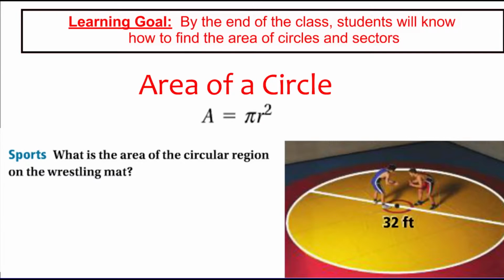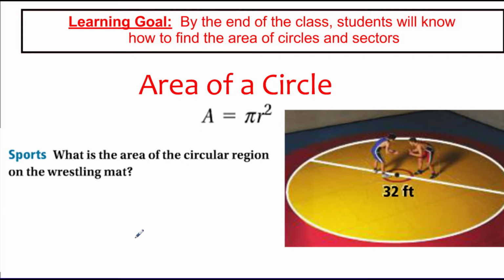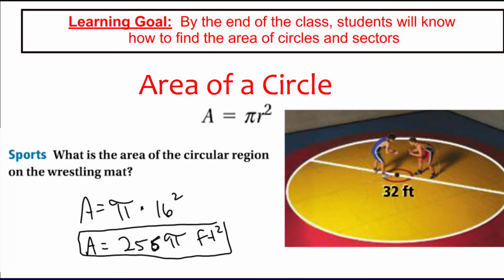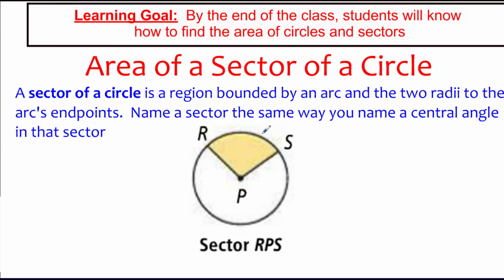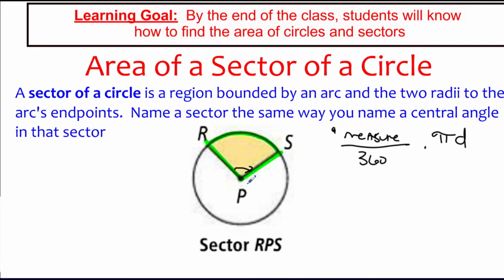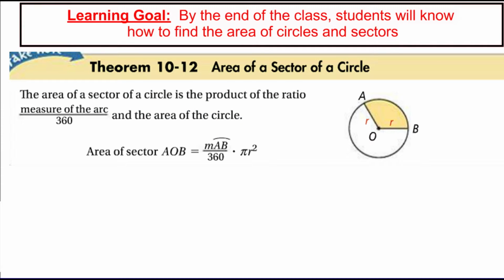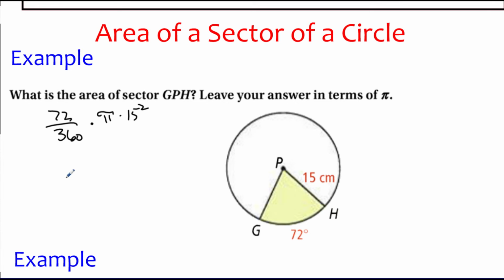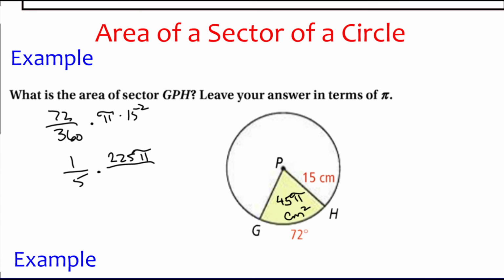10 7 Part 1 Area of Circles and Sectors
How do you find the area of circles and sectors of circles?